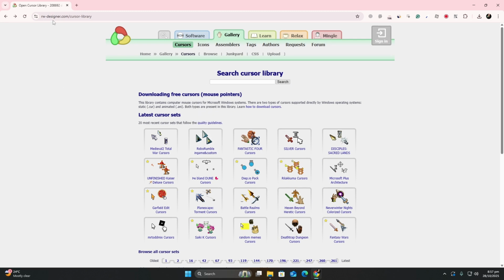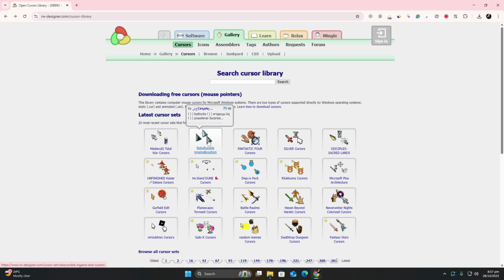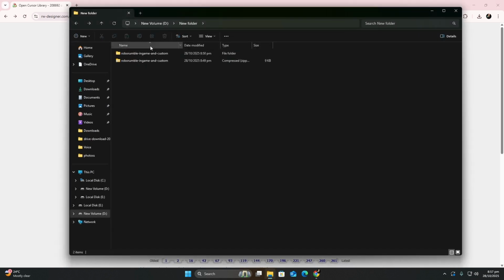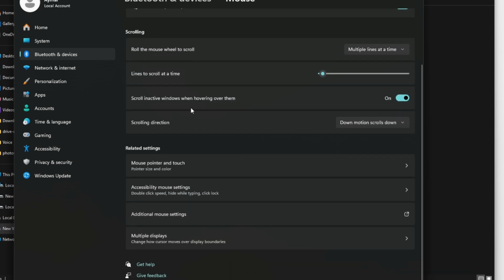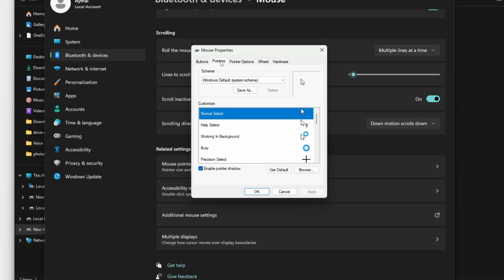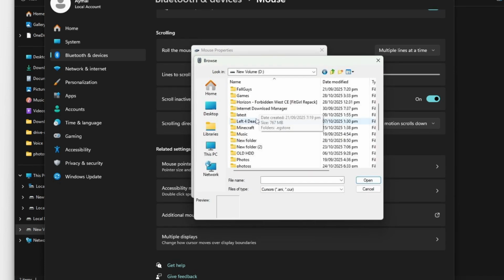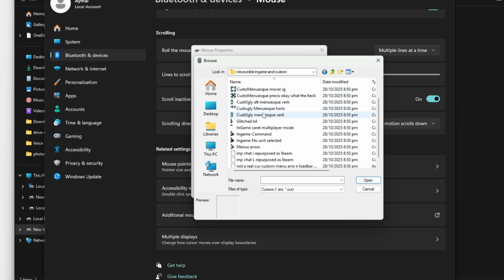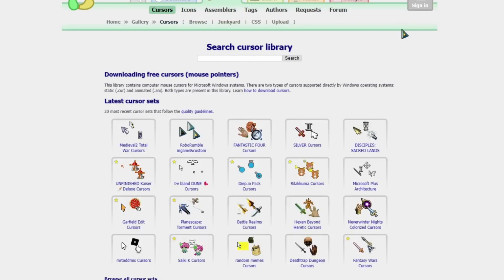How To Get a Custom Cursor in Windows | Step By Step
Want to personalize your Windows experience? In this step-by-step tutorial, I’ll show you exactly how to get a custom cursor in Windows, change your default pointer, and make your computer feel truly your own! Whether you’re going for a professional look or something fun and animated, this guide walks you through downloading, installing, and applying custom cursor themes quickly and safely. Perfect for beginners and anyone looking to customize their desktop in minutes.

🔐 Secure Your Online Activity with NordVPN:

30-day money-back guarantee
Starting at just €3.09/month (instead of €11.59)!